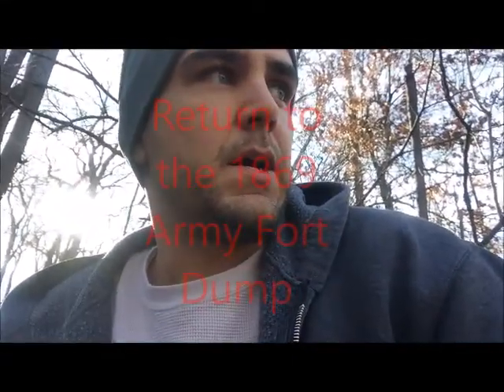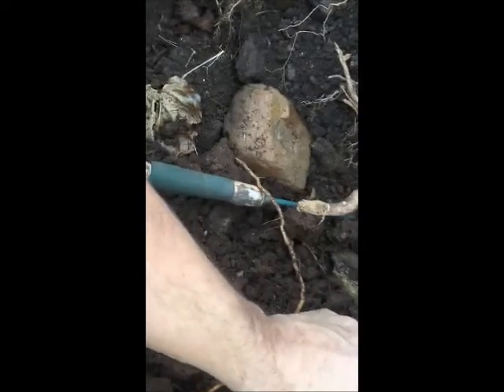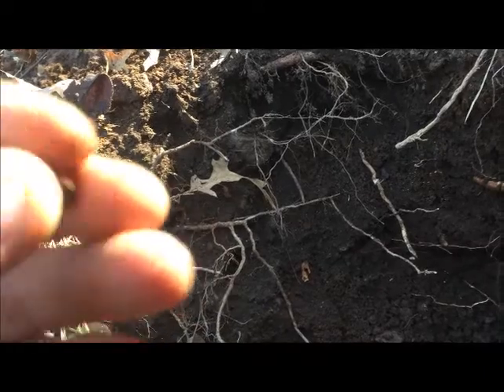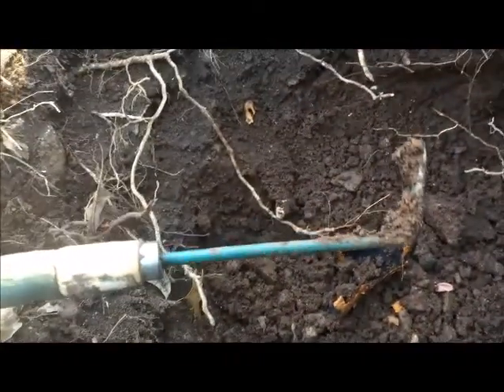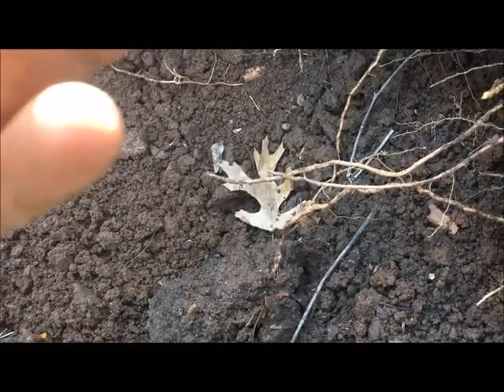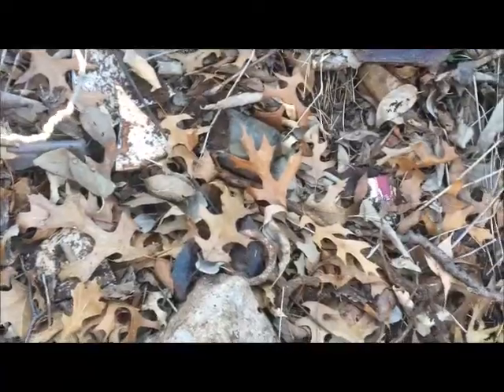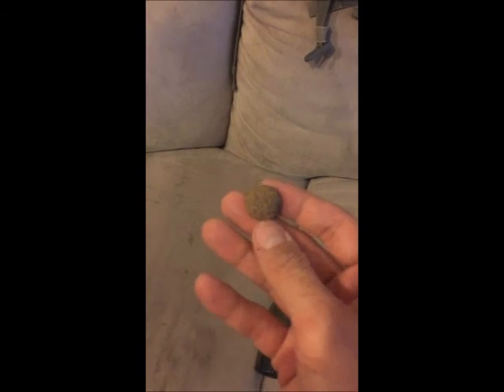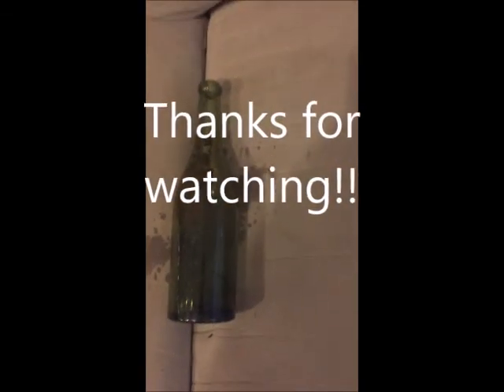Bottle Dig 1870s Trash Dump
In this video I return to the old Army dump. I pull a nice civil war era eagle coat button and a nice applied top beer/soda/sauce bottle. Sorry for the video quality I will be getting a GO PRO soon and doing a lot more recording. This dump is massive so I will be there for many days.